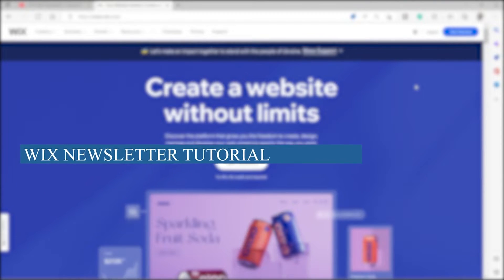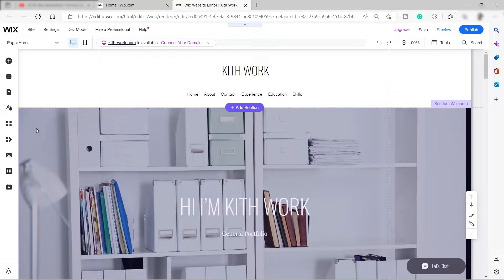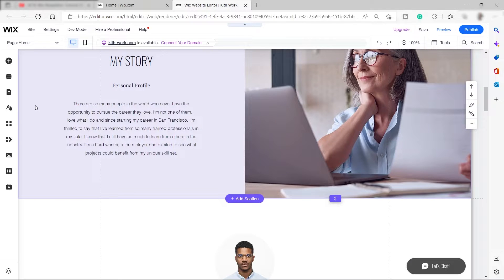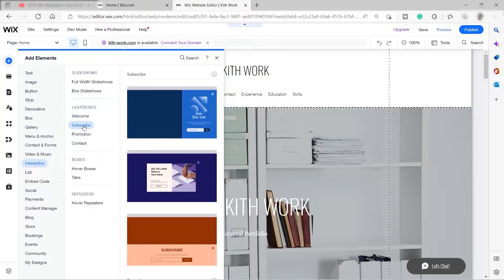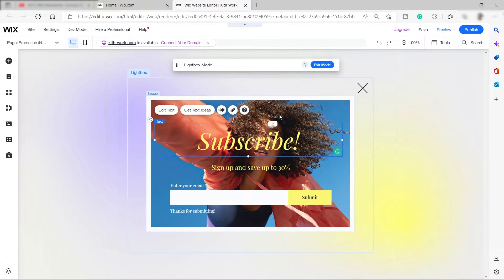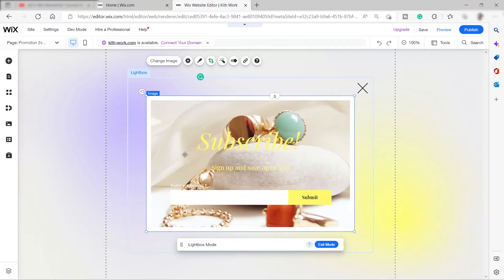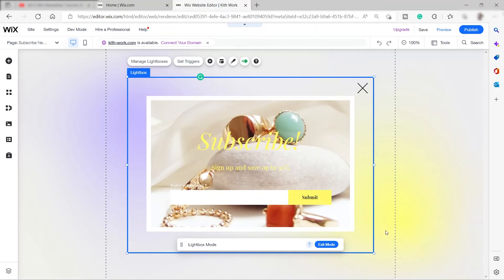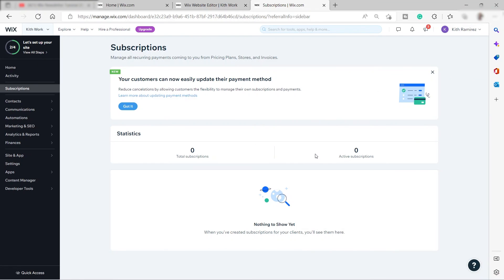Wix Newsletter Tutorial - How to Create a Newsletter on Wix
In this video, I will show you how to create a newsletter on Wix. Wix is a platform fit for your marketing needs such as making a newsletter. It has attractive templates and automated sending features. It also includes advanced data analytics, helping you analyze the success of your work and optimize your campaigns.